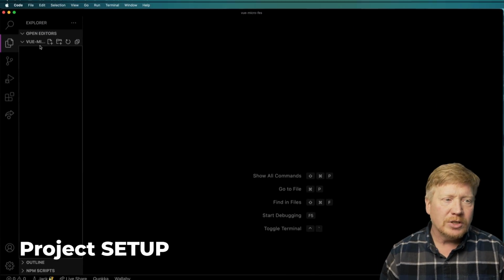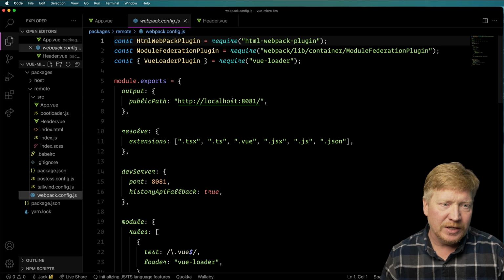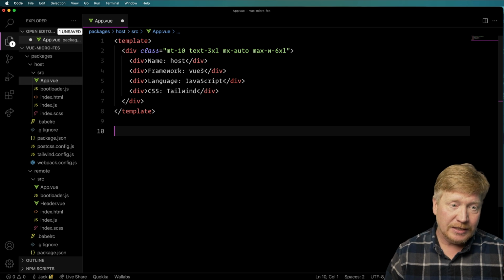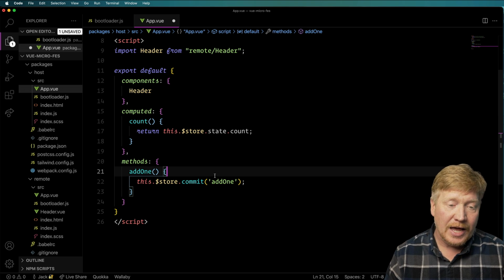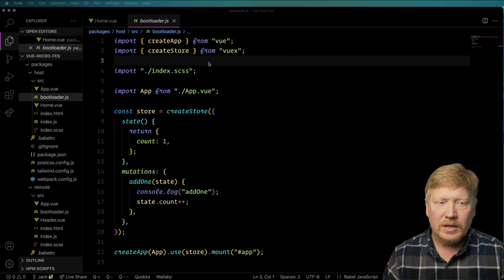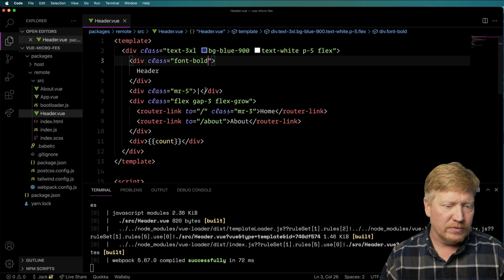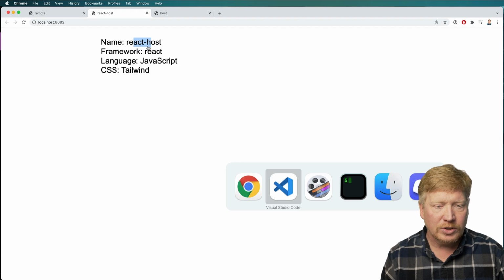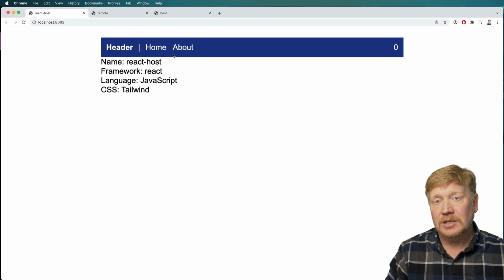Vue 3 Micro-FEs: State, Routing & More!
Find out just how easy it is to share Vue3 components and data stores as runtime dependencies using Module Federation.

0:00 Introduction
0:29 Project Setup
3:06 MFE Sharing Components
8:49 MFE Sharing State
12:29 MFE Routing
16:06 MFE Async Loading
23:51 Build-Time vs Run-Time
25:41 Outroduction